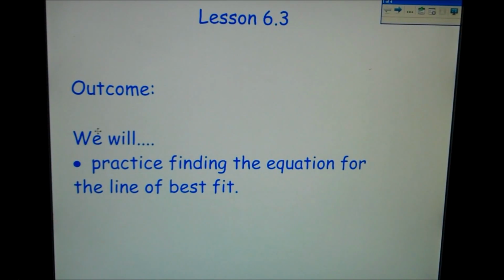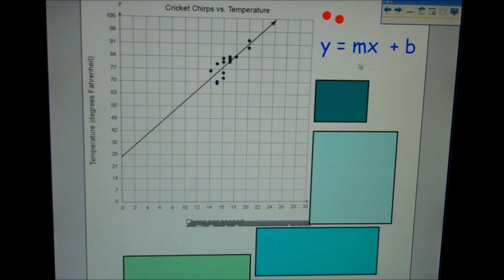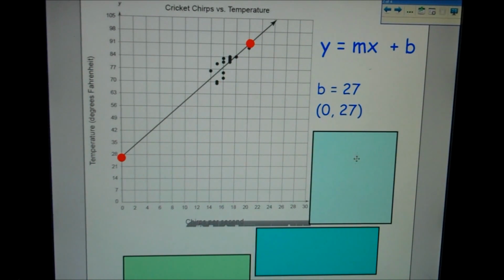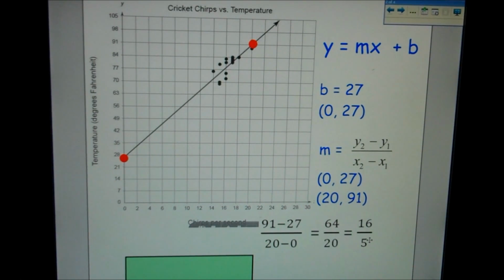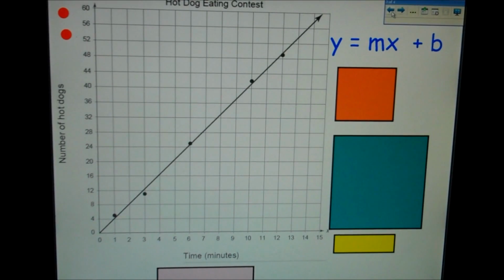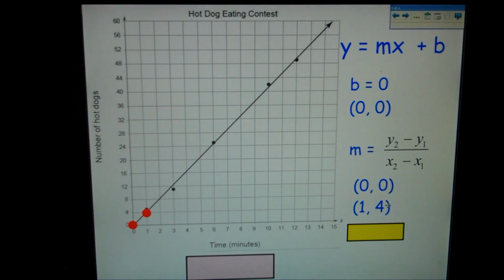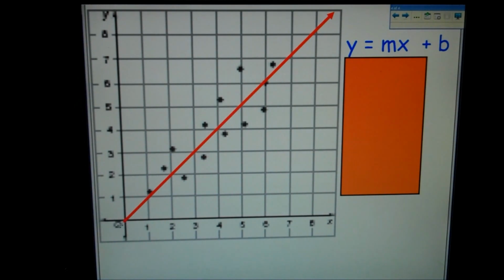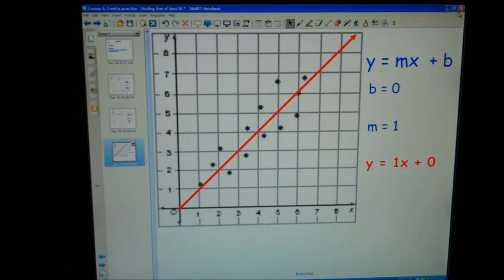Lesson 6 3